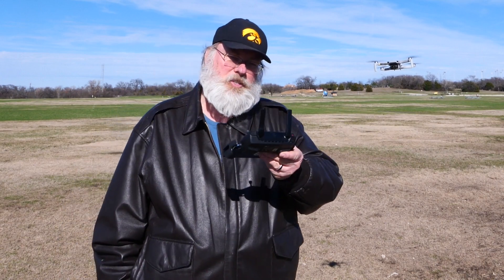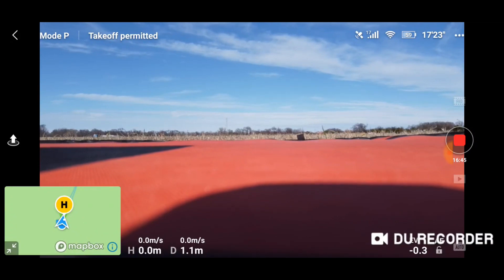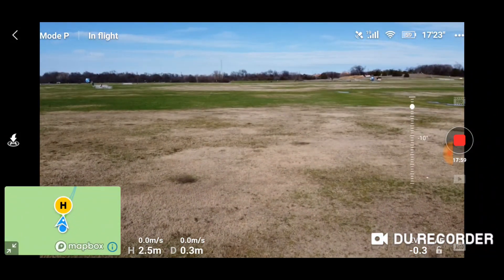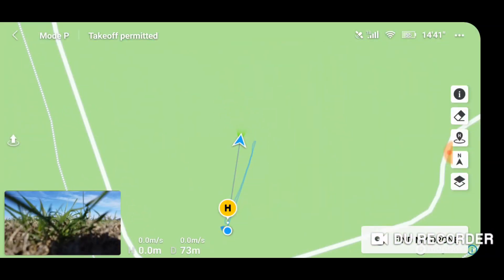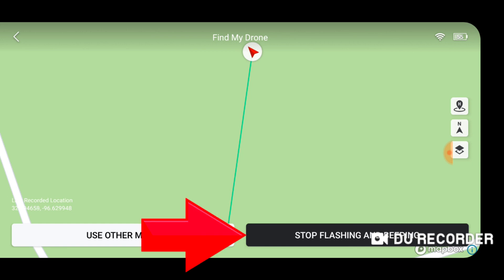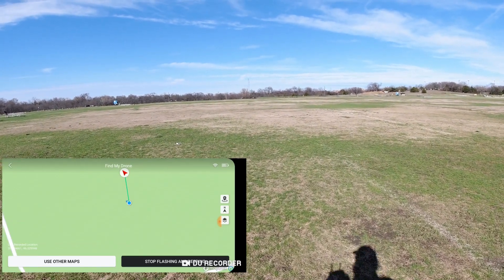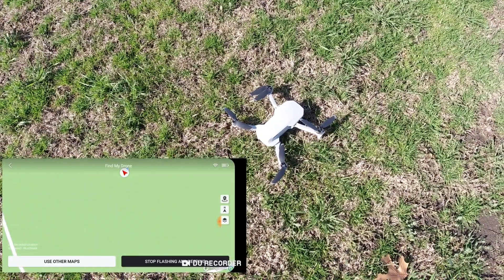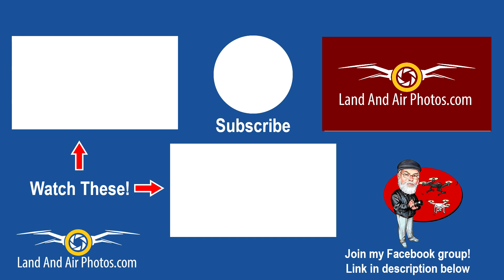How to Use "Find My Drone" Feature on the DJI Mavic Mini - Tutorial for Beginners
You can order the Mavic Mini Drone! Click here to order straight from DJI.

RECOMMENDED: The Mavic Mini has a very low ground clearance, which means you need a flat surface to launch and land with. Grass and ground clutter can interfere with your gimbal when it's on the ground, so a launch pad is a smart idea. I use the Hoodman Drone 5' Launch Pad and have for years. Below is a link to the 3' version of the launch pad, which is cheaper and more appropriately sized to the Mavic series drones. Well worth it so you can launch and land wherever you want.

Alternatively, you can use landing gear extensions to make the Mavic Mini easier to launch and land in grass. Here's a good option from PGYTech, a reputable drone supplies company.

The Mavic Mini's Return to Home feature works great, but there are times when your drone may land far away from you. The DJI Play app has a map feature to help you find your drone. In some situations, however, you may still have a hard time finding your drone - like if it came down in heavy undergrowth or up in a tree. The Find Drone feature allows your Mavic Mini to blink its lights and make a beeping noise so you have an easier time finding it. This beginner tutorial shows you how to use Find Drone on the DJI Mavic Mini.